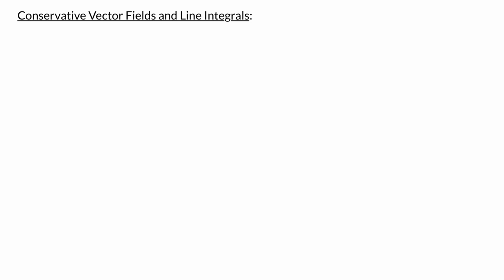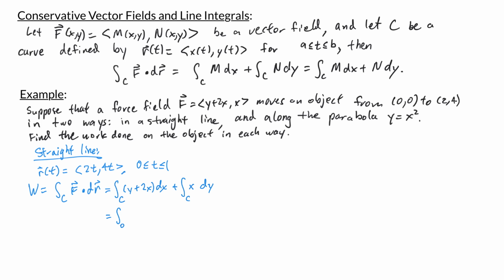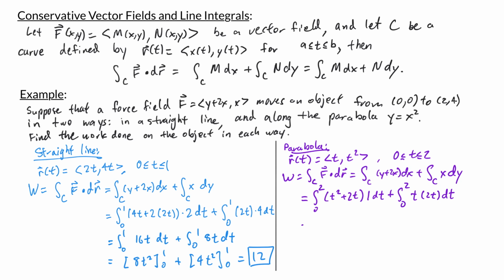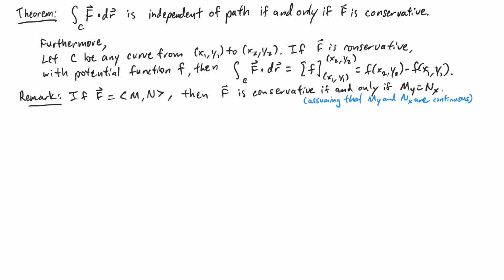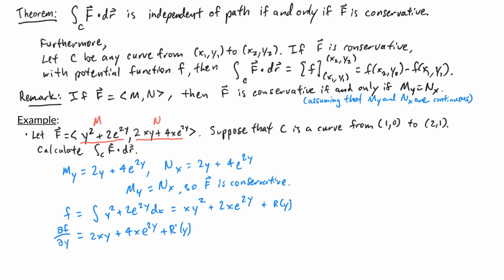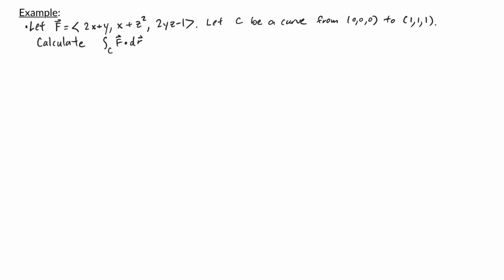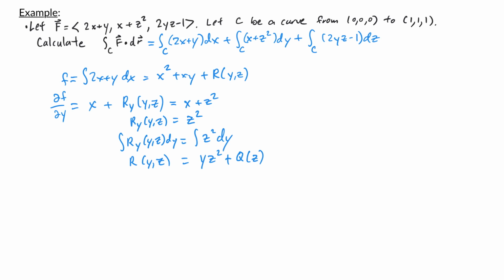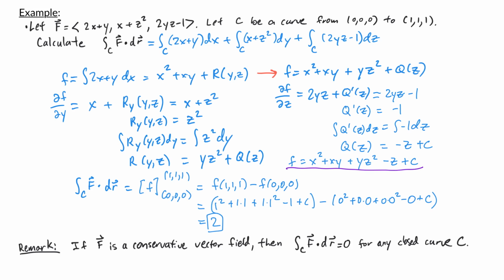Multivariable Calculus - Conservative Vector Fields and Line Integrals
In this video we show how the Fundamental Theorem of Line Integrals is used to simplify calculations.